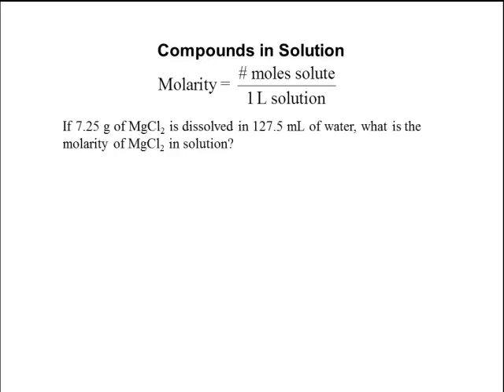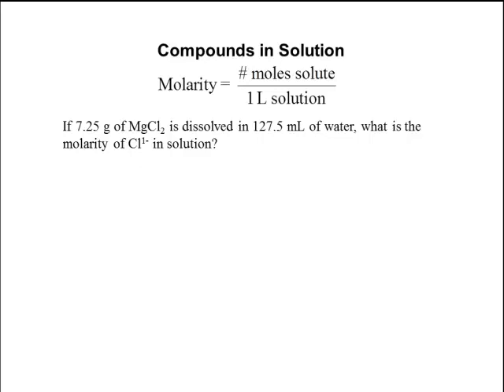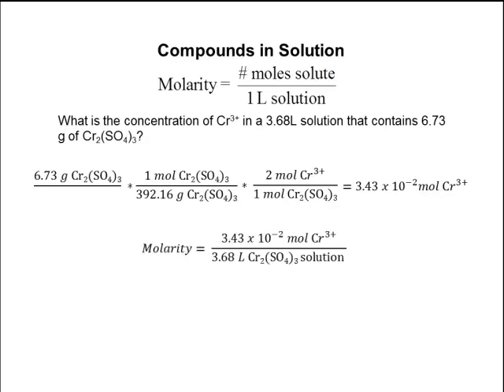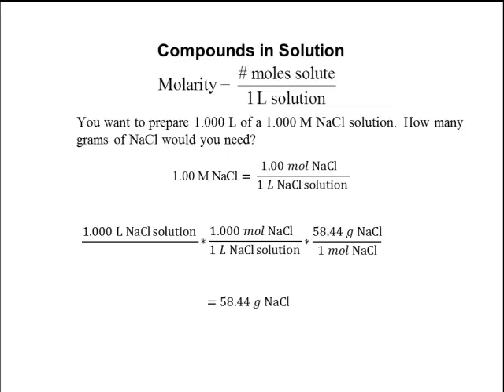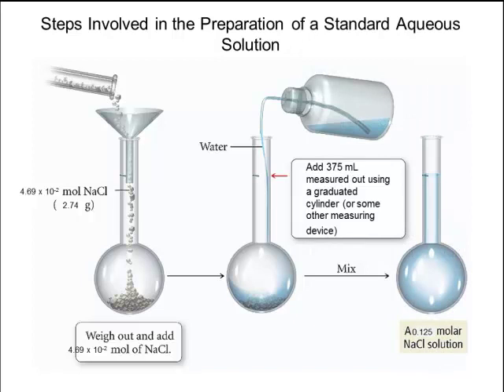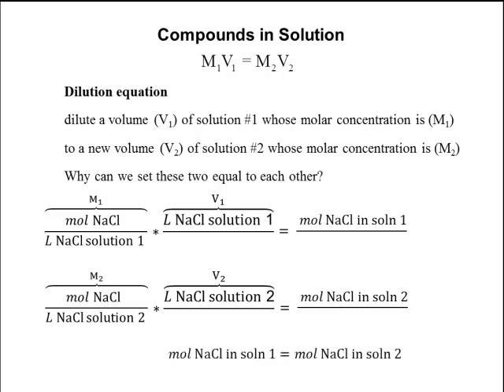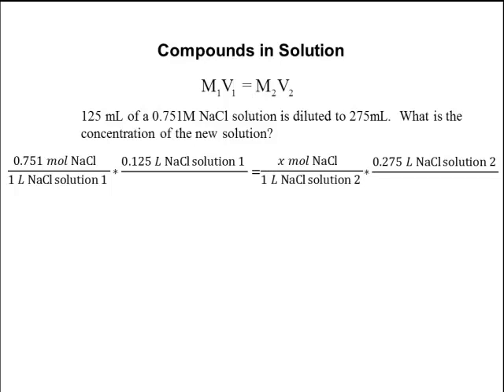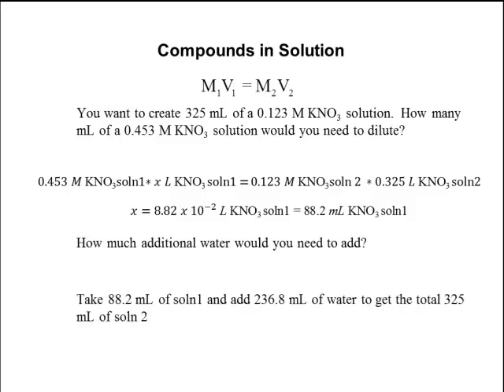4 3 Solution Calculations